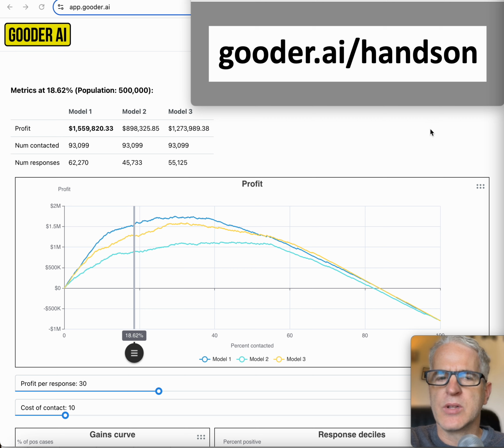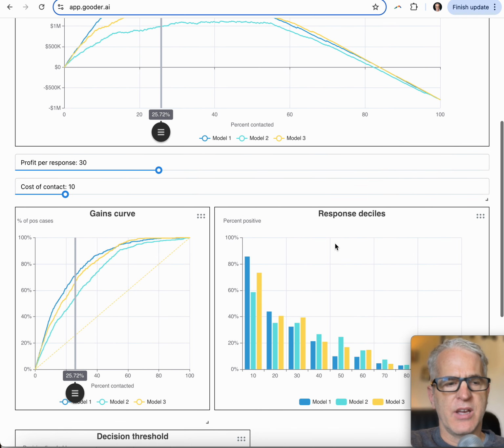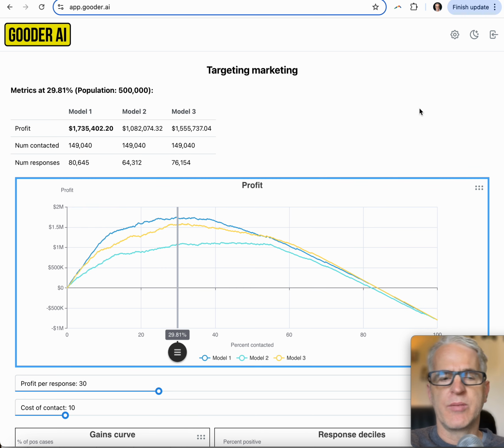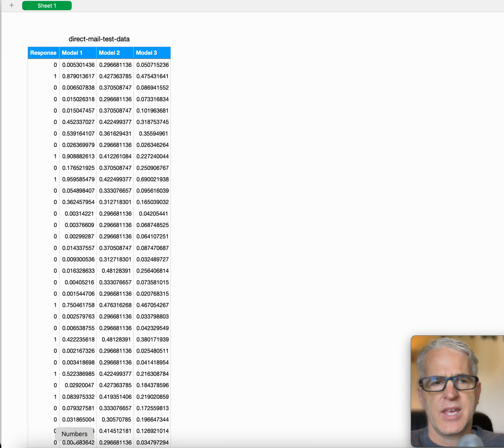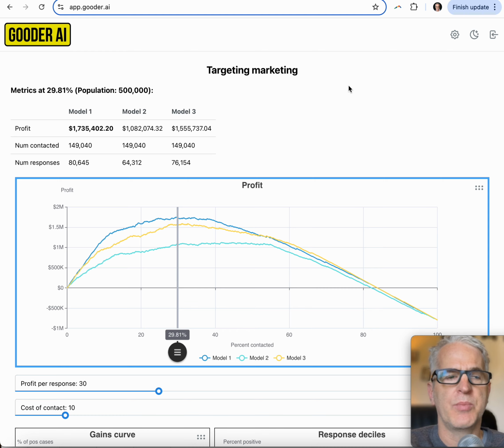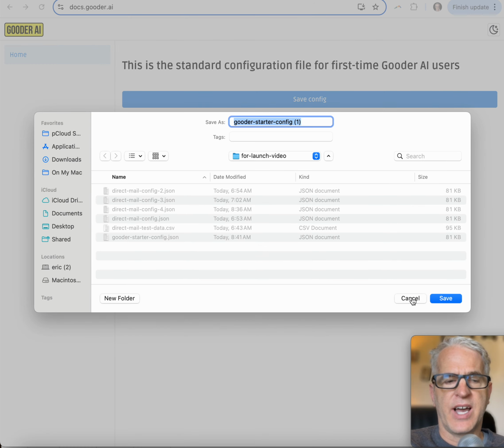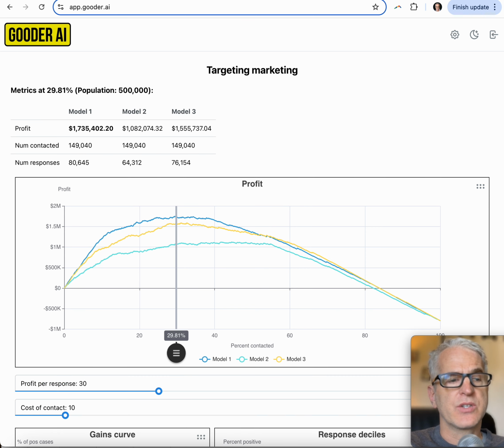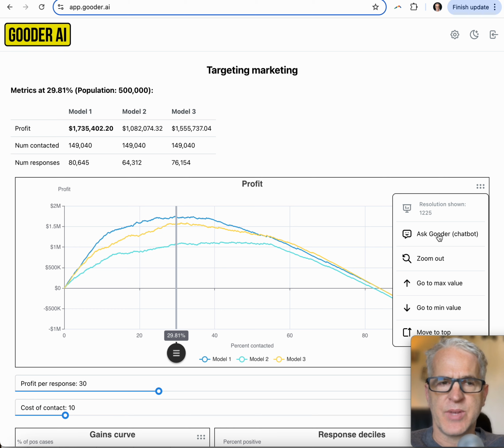Supercharging your predictive AI projects – Gooder AI hands-on #1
This is the 1st of several short how-to, hands-on videos that will get you started using Gooder AI to *valuate* and supercharge your predictive AI projects.

If you're not already familiar with the purpose of Gooder AI and what it means to plan machine learning model deployment by viewing the potential business value, start with this video

PROFIT NOT AUC! How to make the much-needed shift for predictive AI (enterprise machine learning) from technical metrics to business metrics.

Data scientists always *evaluate* their AI models – but almost never *valuate* them. To pursue business value, stakeholders must visualize a model's business performance. Gooder AI does just that.

There’s a fundamental problem with the typical model development process: It evaluates models in terms of technical metrics like AUC/precision/recall without also including business metrics like profit and savings – the stuff that actually matters to the business.

This is a serious problem – if you're not measuring business value, you’re not pursuing business value. Further, those technical metrics fail to provide your client/stakeholder meaningful visibility – she doesn’t care about AUC. How is she supposed to authorize deployment?

That’s why Machine Learning Week founder and former Columbia professor Eric Siegel co-founded Gooder AI. It addresses this fundamental issue by way of its SaaS product, the first full-scale platform for machine learning valuation – to maximize the value of models by testing and visualizing their business performance.

Spoiler alert: Unlike technical measures, a model’s business performance (profit, savings, etc.) depends on how you use it. So assessing the business value requires a specialized visualization solution, one that allows you to interactively try out what-if deployment scenarios. This includes setting various business parameters, which are subject to change, and positioning the decision boundary to estimate the potential deployed value.

Watch Eric demo Gooder AI and show how you can use it to drive ML deployment to maximize business impact.

Patent pending, Gooder AI, Inc.